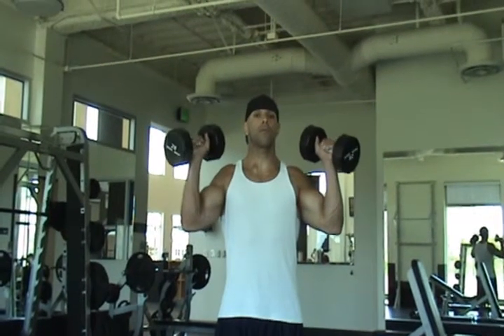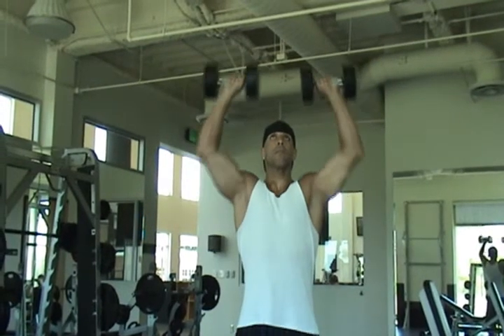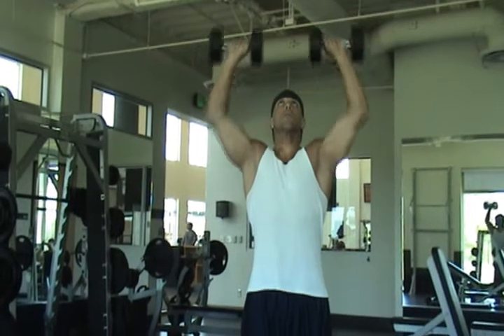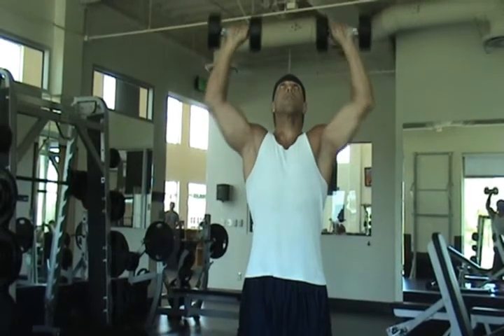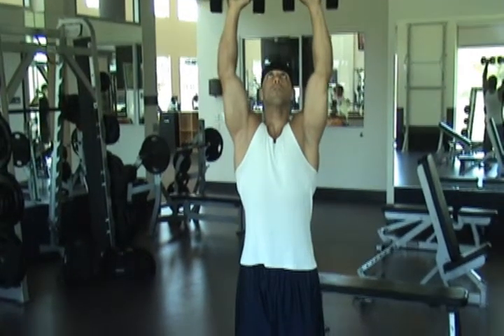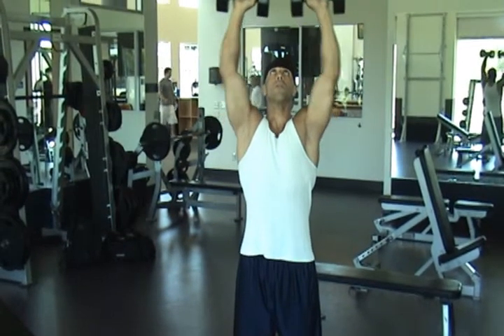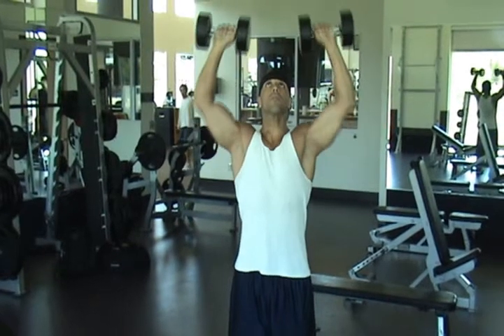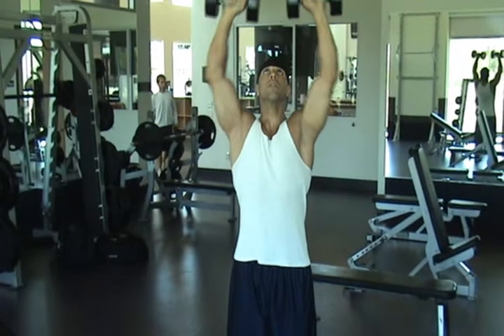DB SHoulder press Both Arms with AUDIO